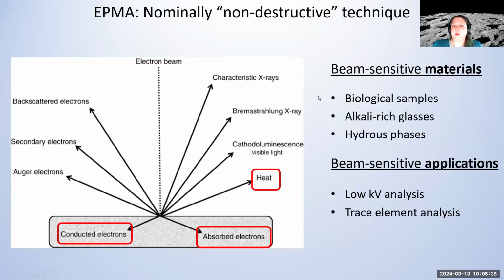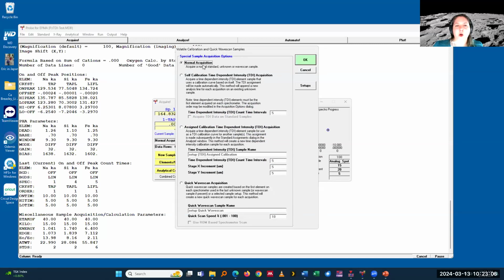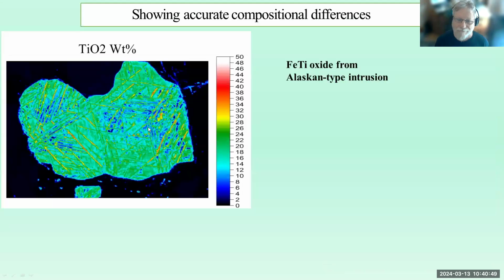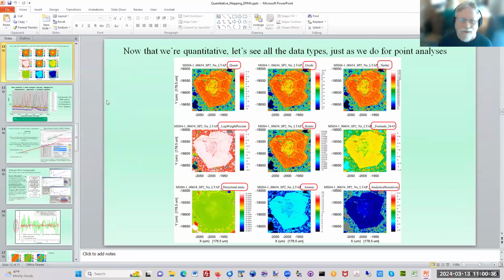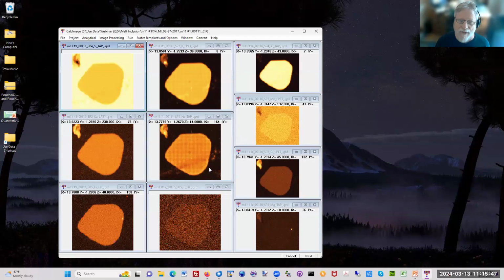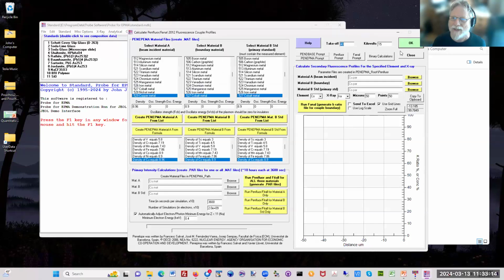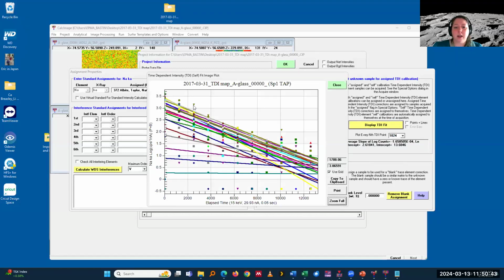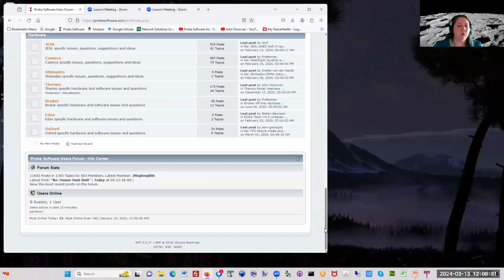Probe Software Webinar: TDI Corrections and Quant Mapping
This video will consist of 2 40 minutes demonstrations by Anette von der Handt on beam sensitivity and TDI corrections and John Donovan on quantitative x-ray mapping.

10:00 AM to 10:30 AM    (30 min) "Quantitative Time Dependent Intensity (TDI) Corrections for Beam Sensitive Samples in Probe for EPMA, Part 1" by Dr. Anette von der Handt, University of British Columbia

10:30 AM to 10:45 AM    (15 min) "Quantitative X-ray Mapping and Phase/Pixel Extraction in CalcImage, Part 1" by John J. Donovan, University of Oregon/Probe Software

10:45 AM to 10:55 AM    (10 min) "Break"

10:55 AM to 11:25 AM    (30 min) "Quantitative X-ray Mapping and Phase/Pixel Extraction in CalcImage, Part 2" by John J. Donovan

11:25 AM to 11:40 AM    (15 min) "Quantitative Time Dependent Intensity (TDI) Corrections for Beam Sensitive Samples in Probe for EPMA, Part 2" by Dr. Anette von der Handt

The PowerPoint presentation pdfs are attached to this post in our EPMA user forum here: